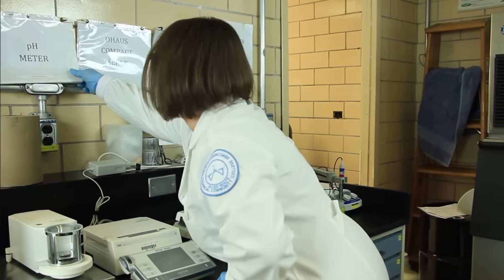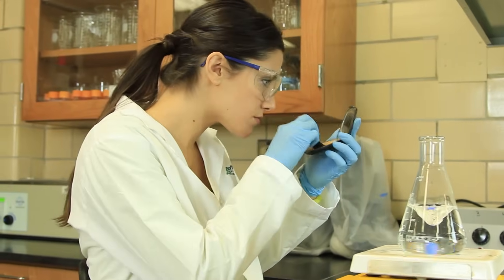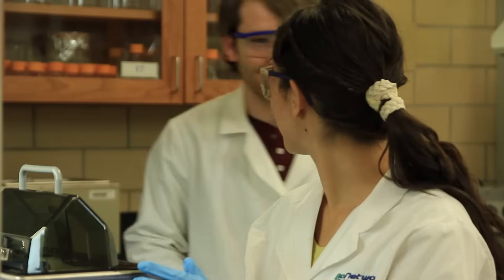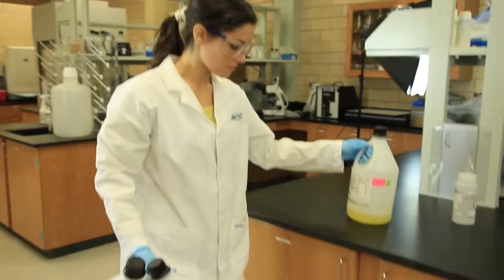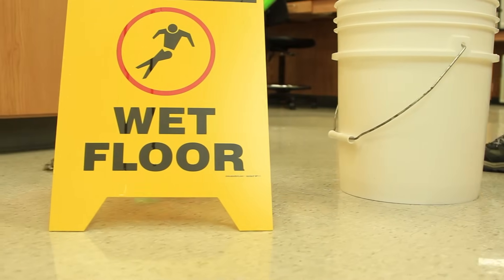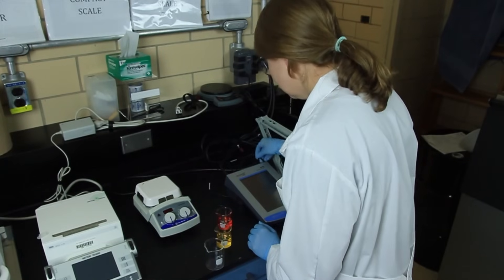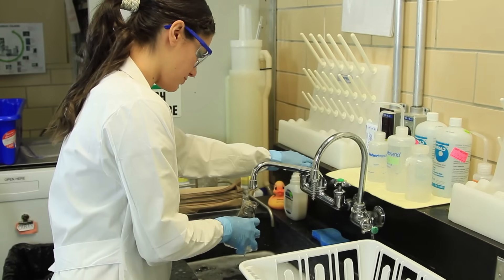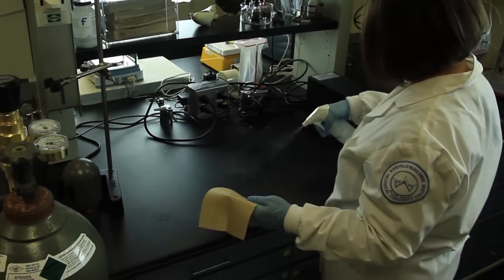Behavior / Lab Safety Video Part 3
Your behavior goes a long way to insuring that the lab is a safe environment for everyone.
• Follow SOPs
• Never eat, drink, chew gum, or apply makeup
• Never work alone
• Practice good housekeeping
• Clean spills
• Properly dispose of broken glass
• Report unsafe conditions immediately

Check out our exciting short film, "Zombie College: The 5 Rules of Lab Safety," available now

Hosted by Tim Ross
Special thanks to:
Amber Baker
Chase Turner
Chris Puente
Dan McClellan
Diane Hendrickson
Duane Adams
Harry Schultz
Jamie Costa
Jeff Irvin
Joe Issa
Laurel Vaughn
Marie Knight
Meghan Davis
Michael Gibbons
Mike Gentilini, Jr.
Randy Durren
Richard Chadwick
Richard Gualandi
Ryan Atkins
Sarah Schober
Summer Cortinas
Vernon Shoaf

This video provides guidance for working safely in a modern science lab and is intended to supplement the formal instruction provided in each institution and lab.  This video is not a substitute for a safety training program.